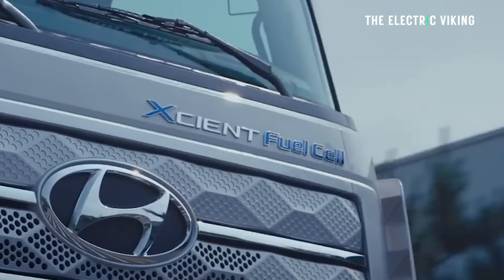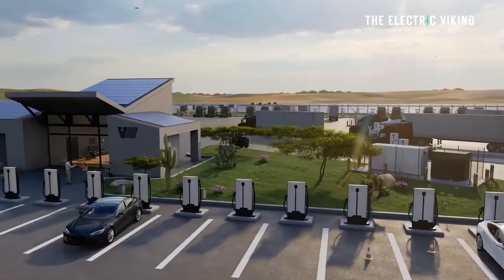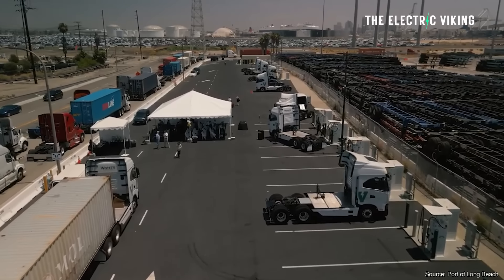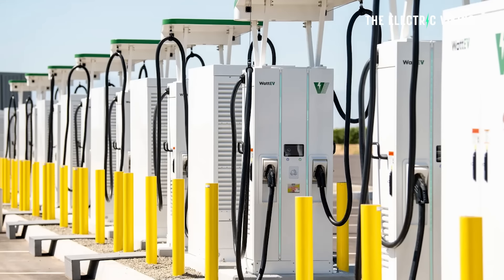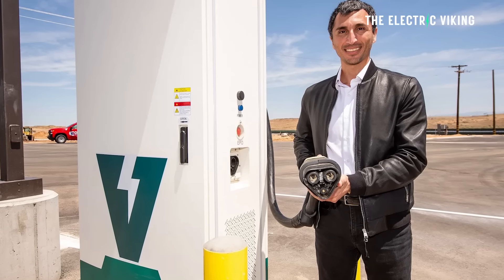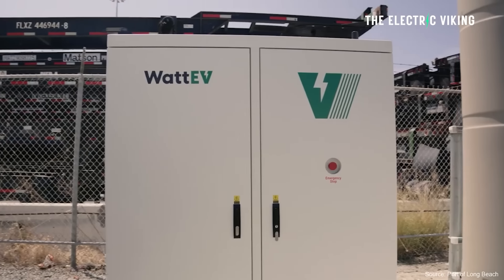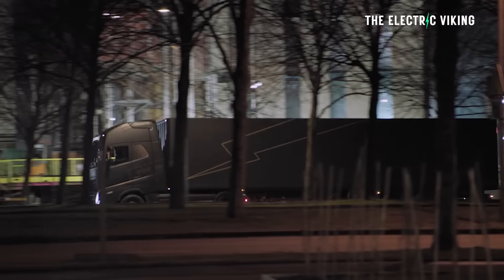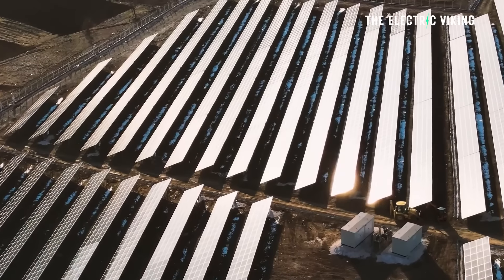America's first 1.2 megawatt charge station is powered by solar & batteries